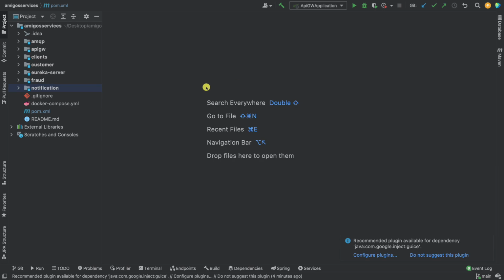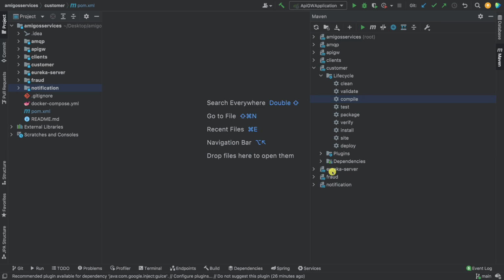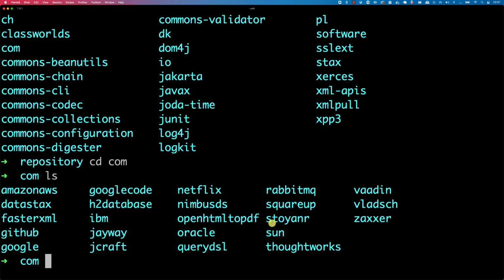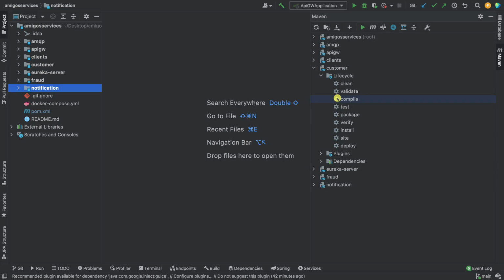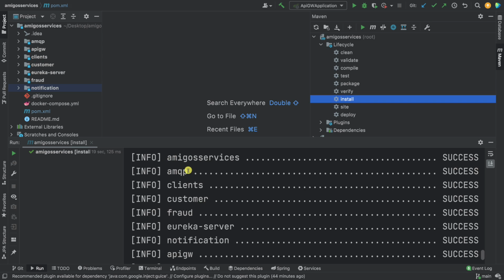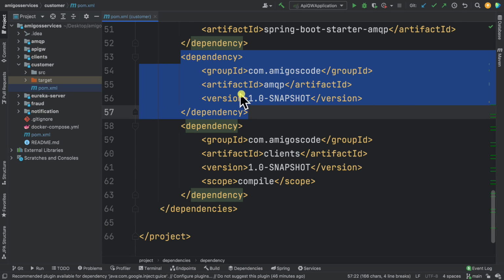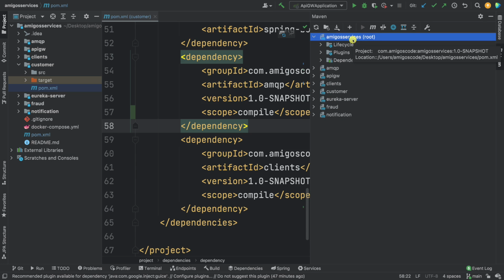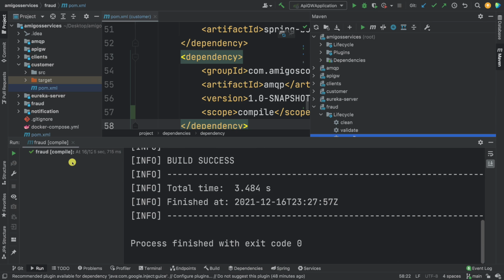lesson56 - Installing Root and Individual Modules with Maven